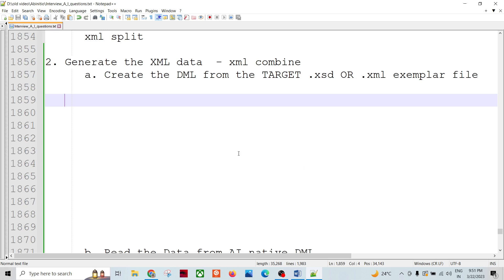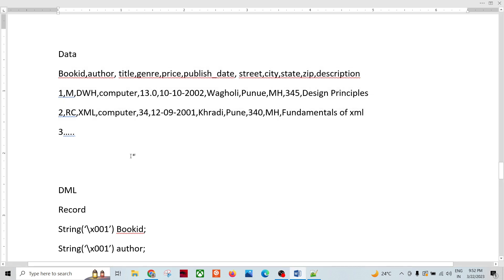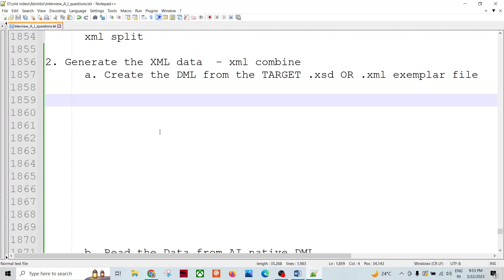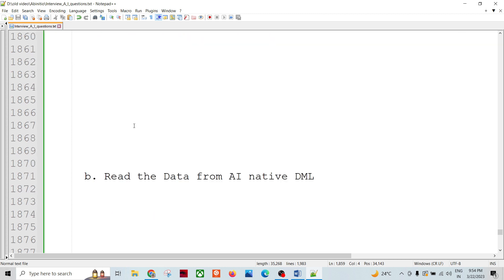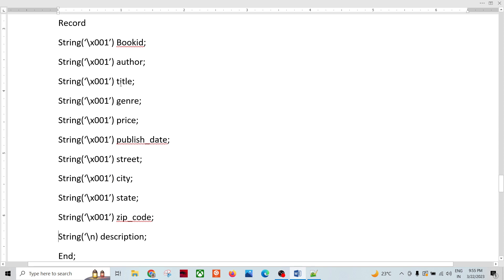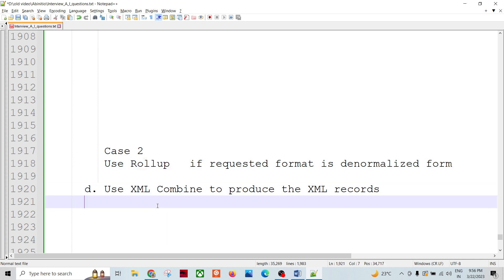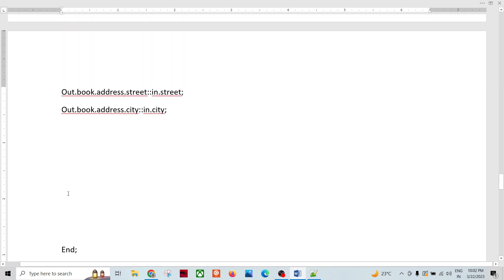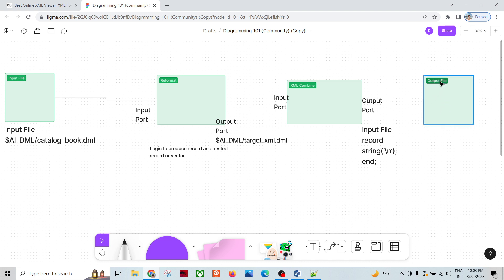XML Combine | How to Write XML Documents in Abinitio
Use XML combine component to write XML data in AbInitio